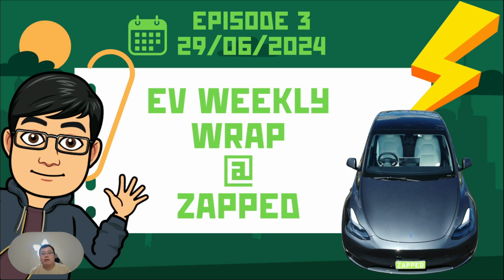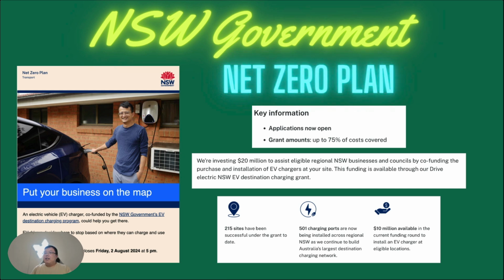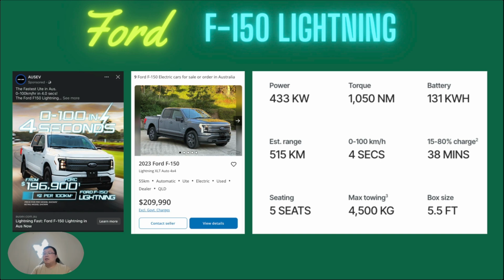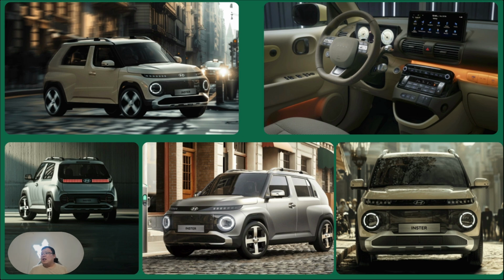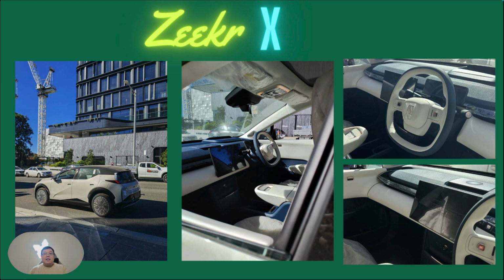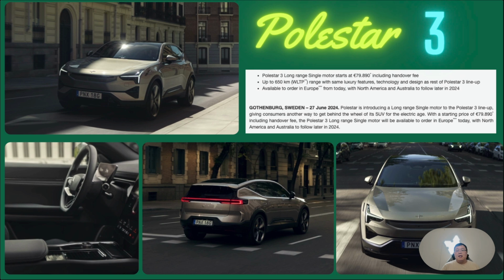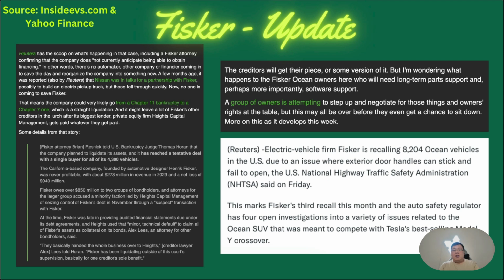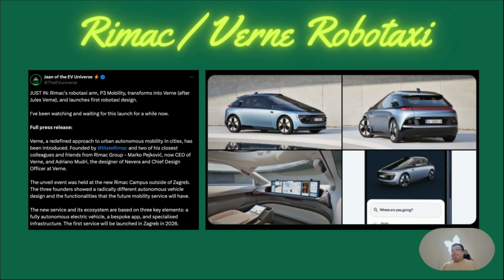The EV Weekly Wrap - Australia - Episode 3 - 29 June 2024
Welcome to week 3 of the Weekly EV Wrap.
Your one stop shop as a summary for all things EV related.

As always - this is a fresh series so leave any feedback/comments below and we can tweak the serires as we go!

00:00 Intro
00:21 Tesla Cybertruck
00:48 Tesla Model 3 Performance Teardown
02:29 Nissan Australia & ADR Rules
04:09 NSW Government Net Zero Plan
05:06 AusEV / Ford F150 Lightning
06:38 Kia EV5 update
08:29 NSW Police & Hyundai IONIQ
09:39 Hyundai Inster
12:07 True EV / XPeng Spotted
12:54 Zeekr X Spotted
13:27 More Zeekr News
14:23 Polestar 2
15:44 Polestar 3
17:11 Hyundai IONIQ 9 / Concept 7
18:28 Fisker
19:29 VW Group & Rivian
20:28 Ford Capri
21:01 Rimac / Verve Robotaxi
22:47 Other Social Media updates

Roland